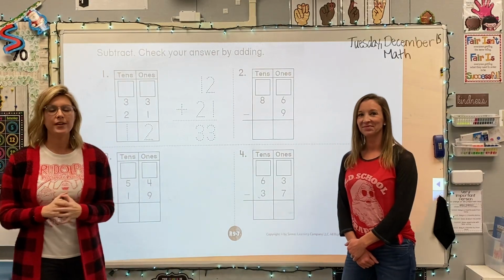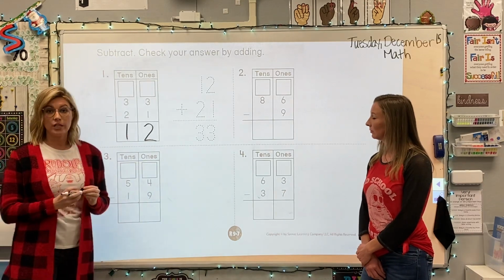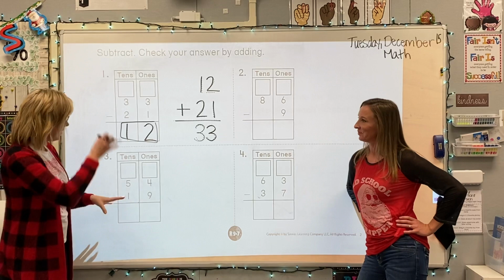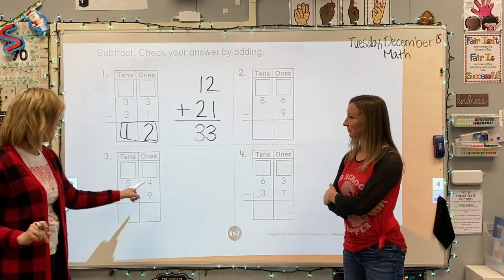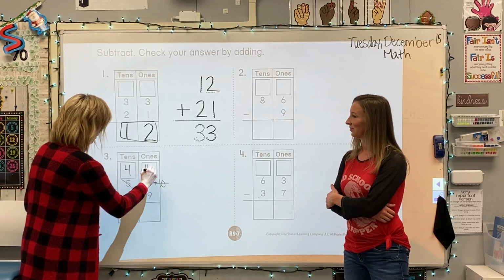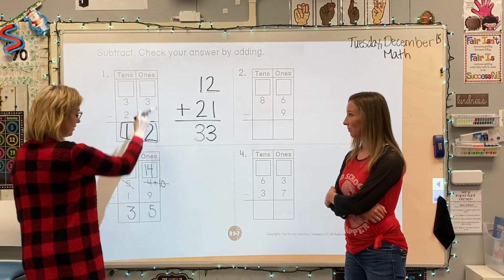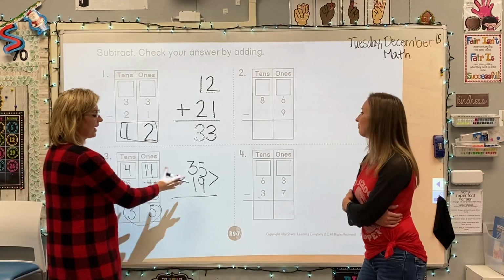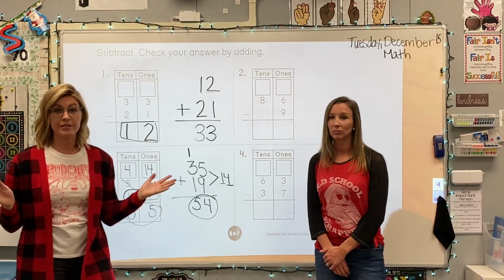Math (Second Grade): Using Addition to Check Subtraction